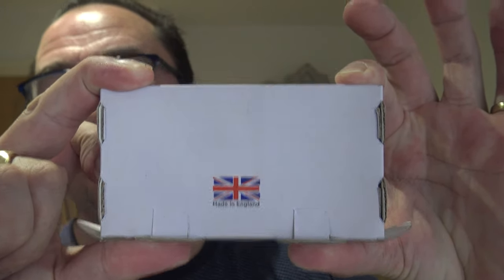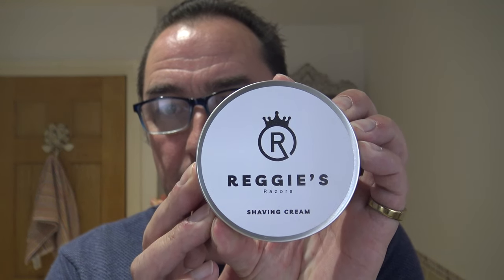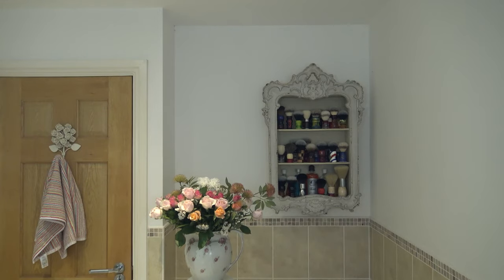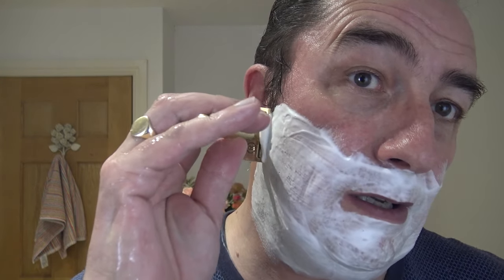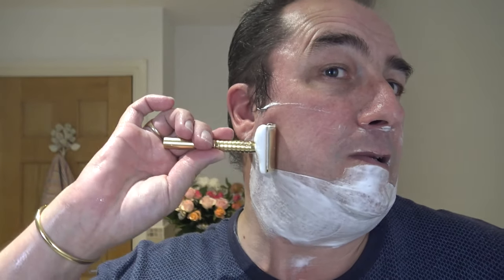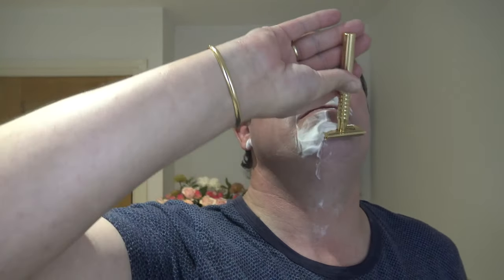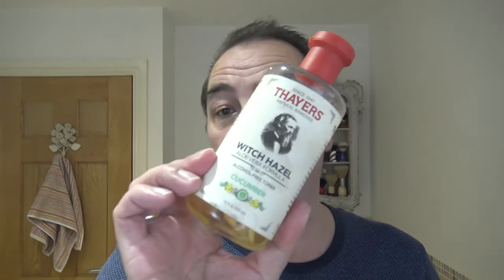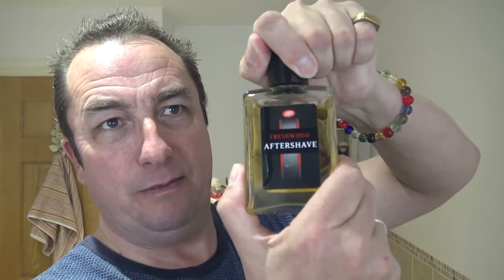Jupiter Brass DE Razor by Reggie's Razors - Made In England.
Welcome to my Sunday shave, I am trying a new British made DE Razor.

Reggie's Razors - Jupiter Brass DE Razor
Personna Platinum DE Blade (2nd use)
DSCosmetic "PaulHFilms" Synthetic Brush
Reggie's Razors Shaving Cream
Fine Lather Bowl
Thayer's Cucumber Witch Hazel
Boot's Freshwood Aftershave
Nivea Originals Aftershave Balm